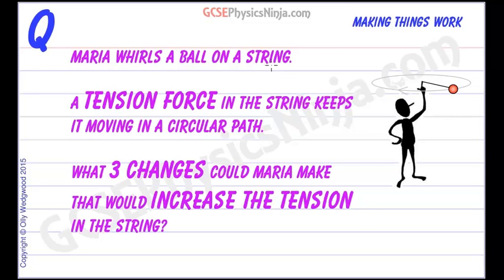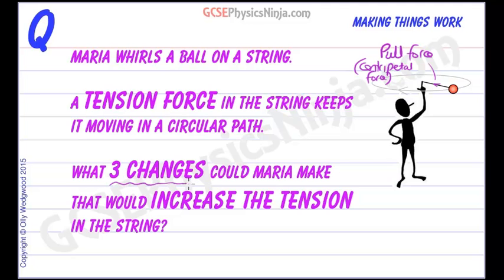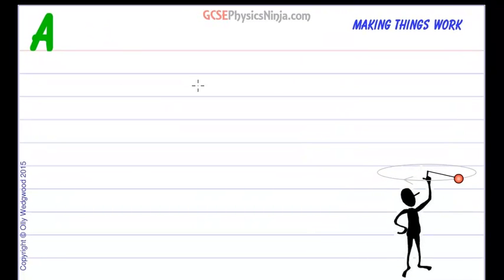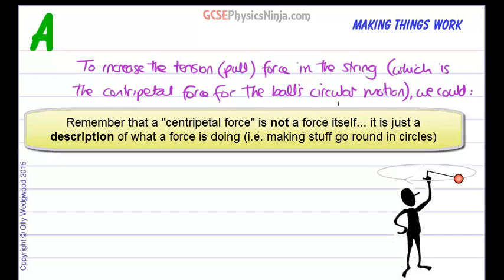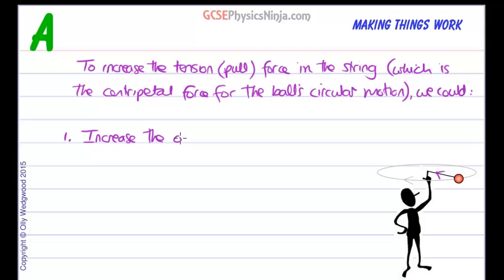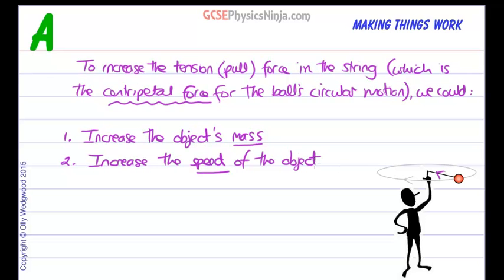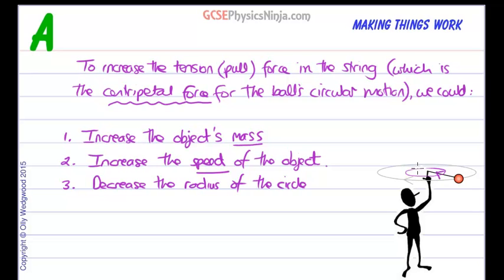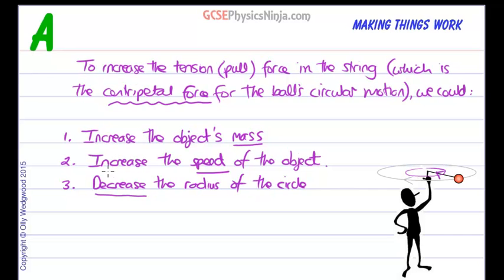Centripetal Tension in a String - The Physics of Circular Motion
If you whirl a ball attached to a string in a circle you will feel the centripetal tension in the string that keeps the ball going in a circle.

This video tutorial explains the three changes that would increase this centripetal tension force.